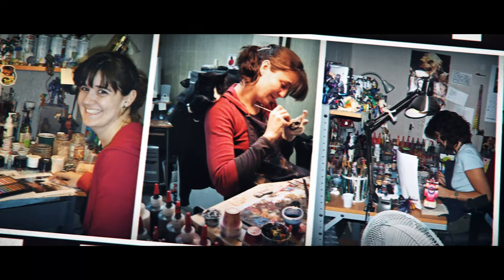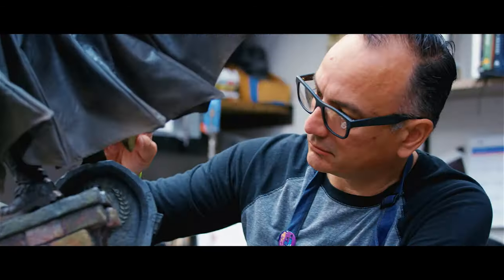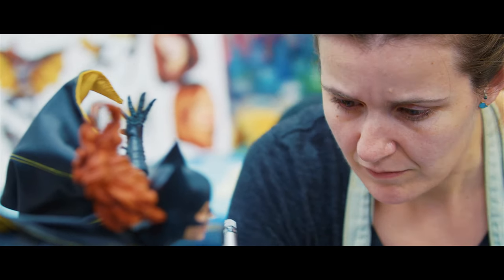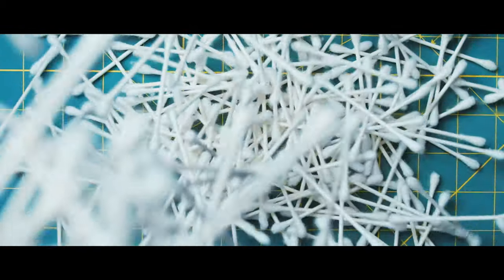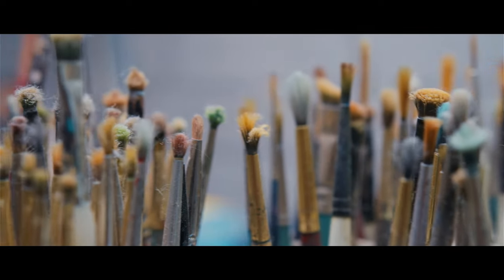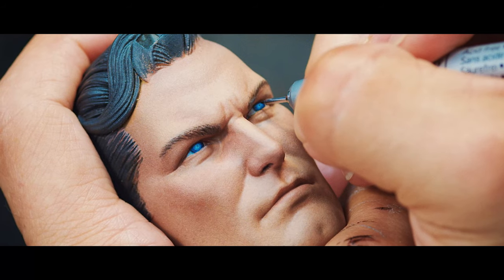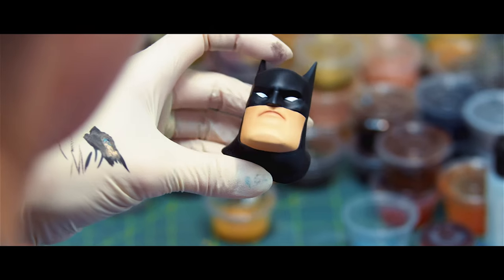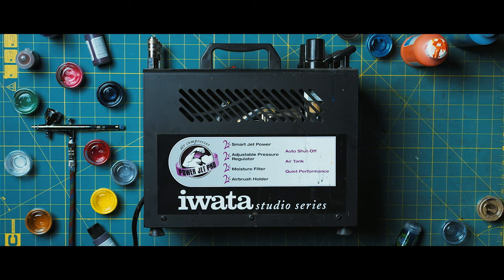Episode 1: The Tools | Sideshow Paint Room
In our first episode of Sideshow Paint Room we meet Kat Sapene, Bernie Esquivel, Casey Love and Chie Izuma, learn their specialties, and see their Tools of the Trade!

If you have questions for the Paint room, leave them in the comments below and they may be answered in an upcoming episode!